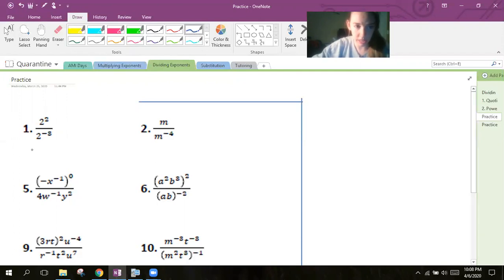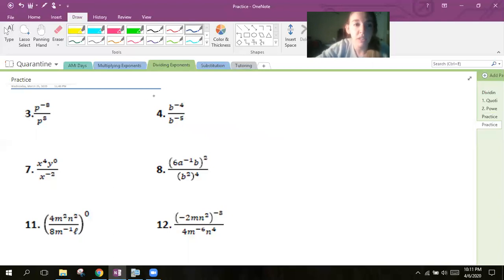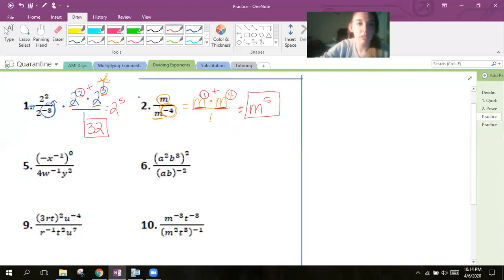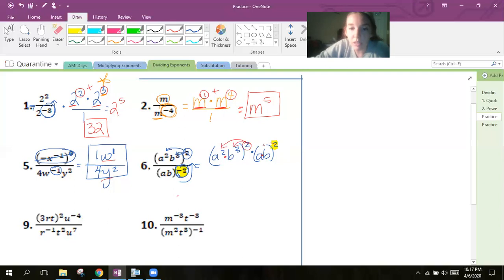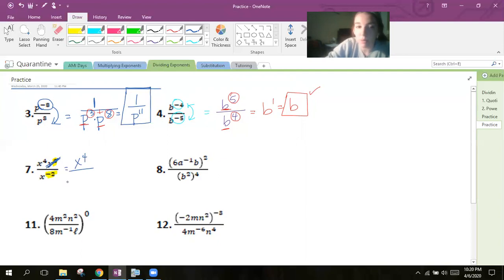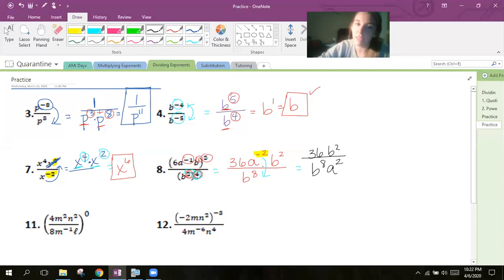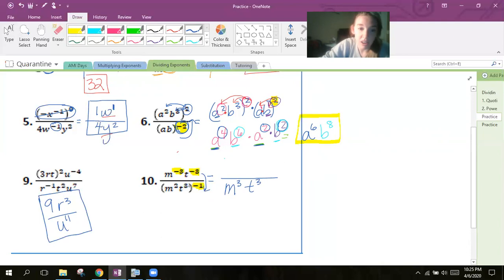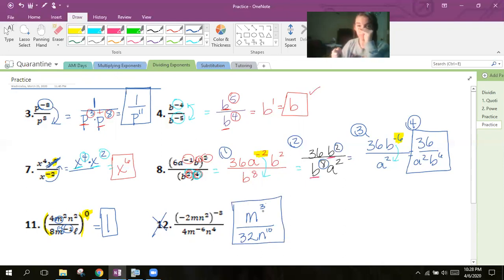Dividing Exponents - Practice Problems (Part 2)